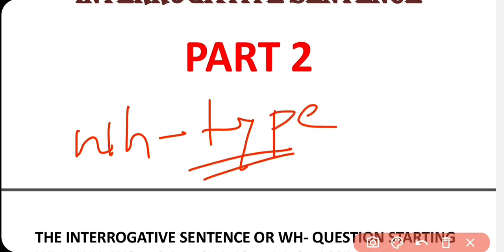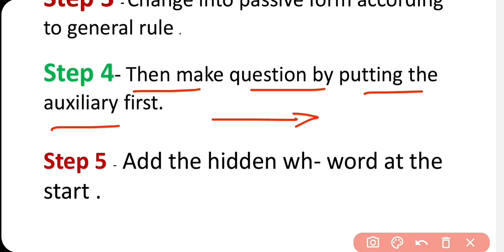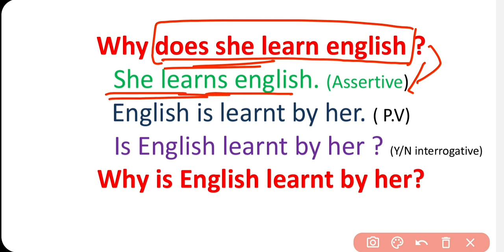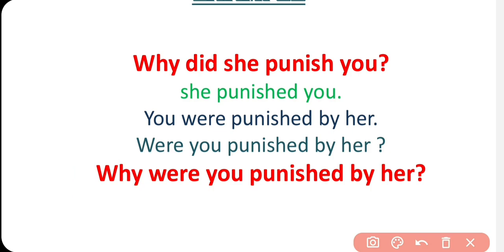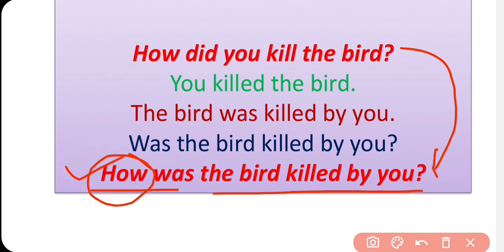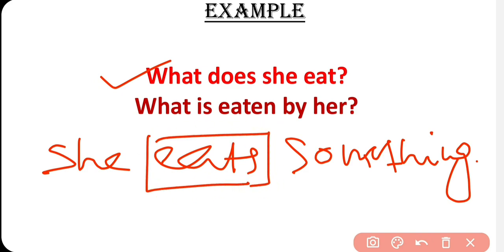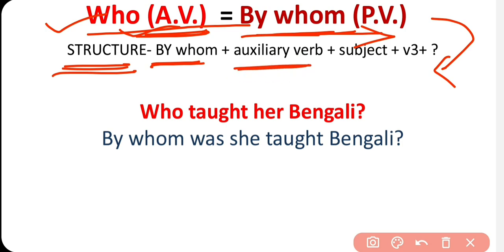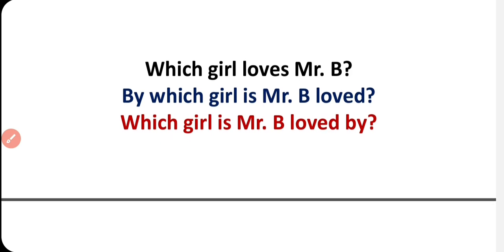Voice change interrogative sentence part 2